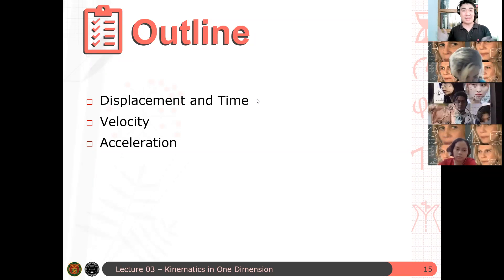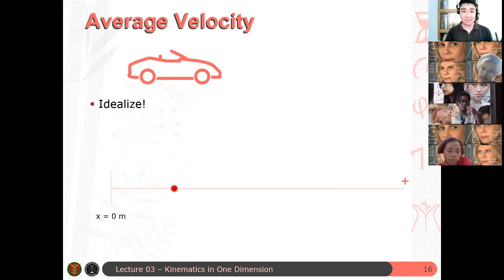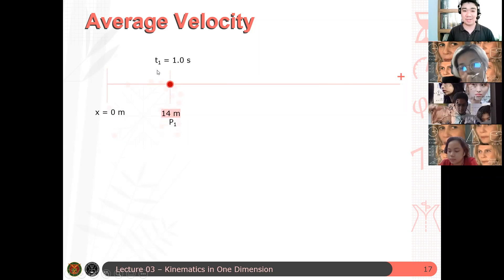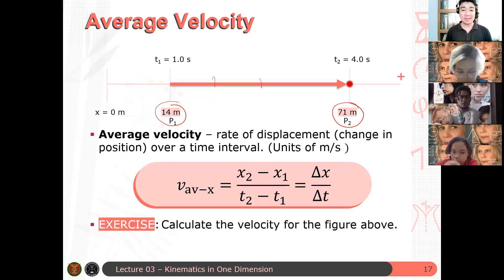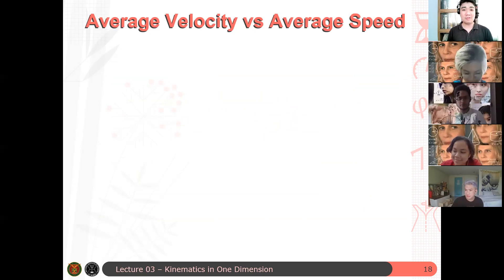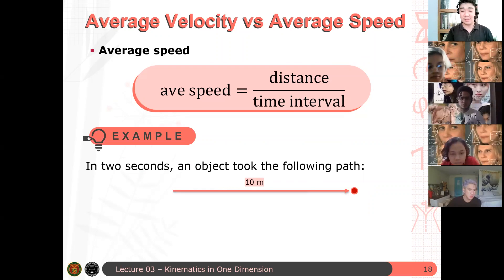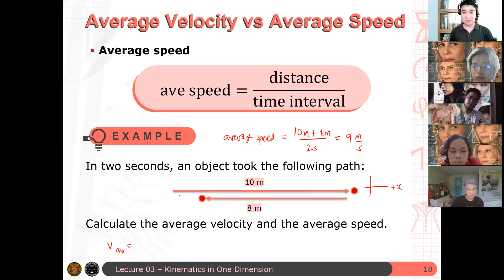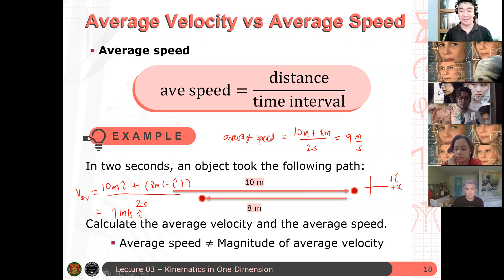Physics 71 Day 3 [Part 3/6] | Velocity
In this video, we discuss the average velocity as a the rate of change in the displacement per unit time.